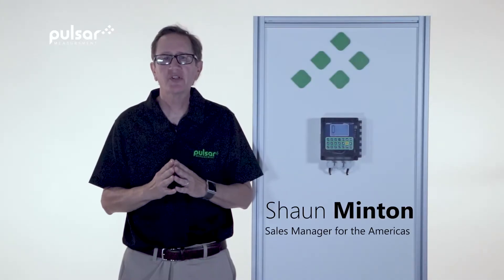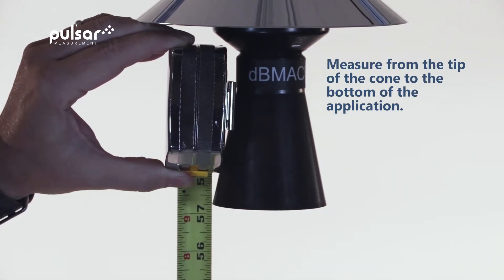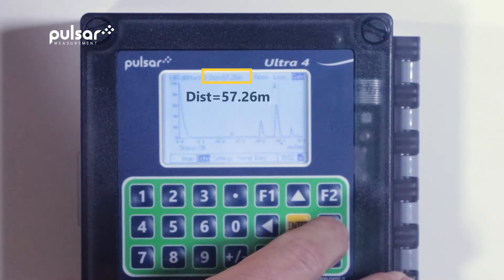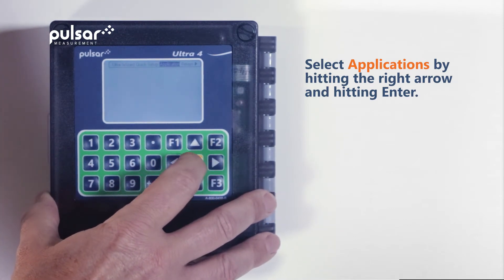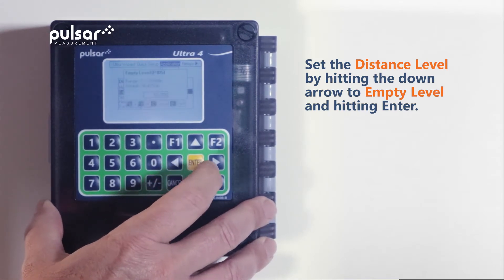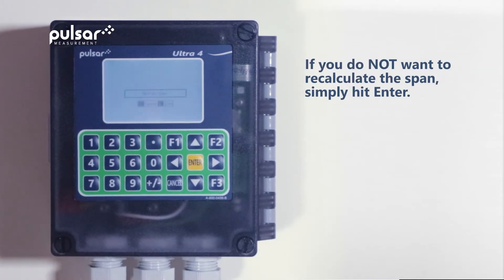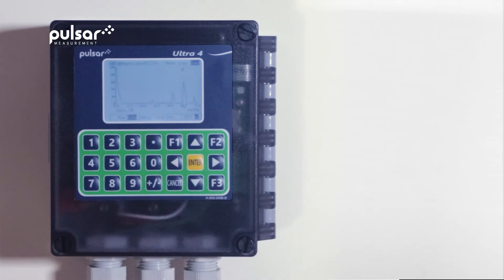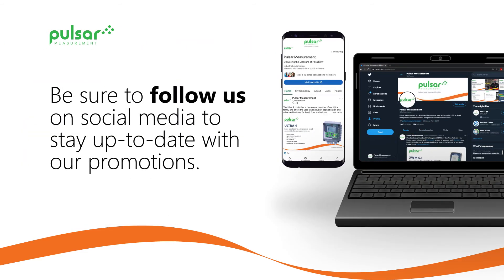How to Calibrate a dB Sensor for Maximum Accuracy | Pulsar Measurement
Pulsar Measurements dB Sensor works in great partnership with the Ultra 4 controller. Learn how to easily calibrate this dB sensor to ensure you are always getting accurate level measurement readings on your Ultra 4.

Pulsar is a worldwide leader in ultrasonic instrumentation for wastewater, industrial, and environmental markets.

Since 1986 we have developed, manufactured, and marketed industrial flow and level monitoring instruments including ultrasonic level transmitters, clamp-on ultrasonic flow meters, and open channel flow meters.